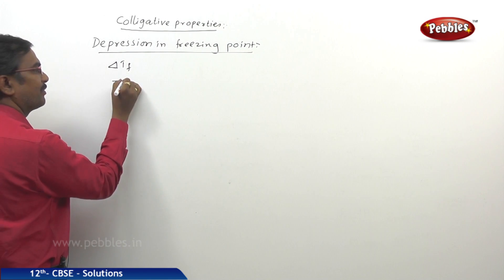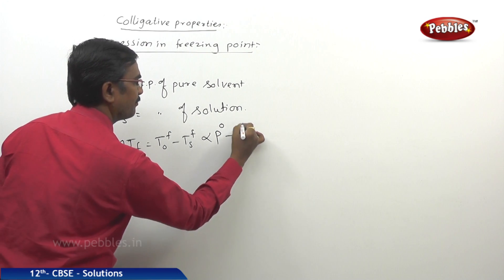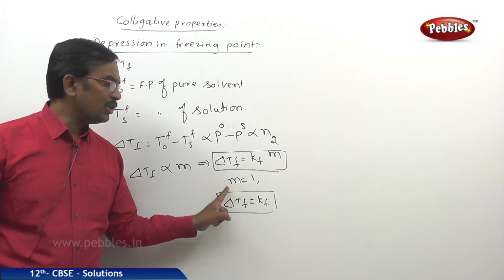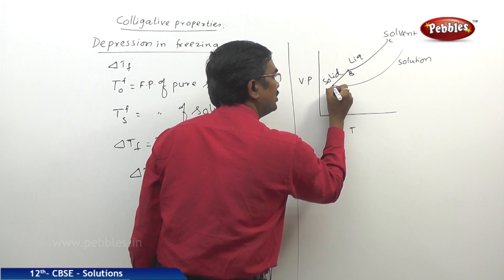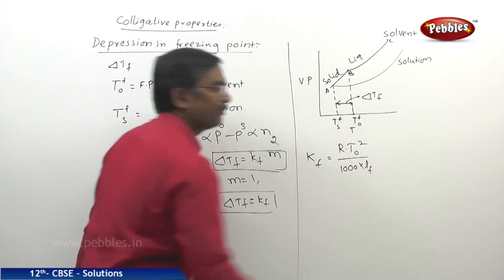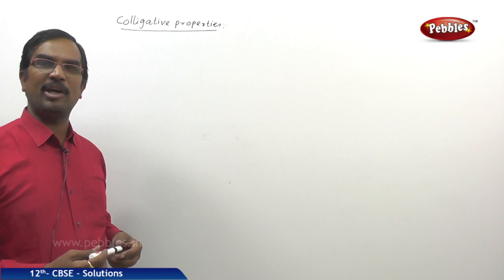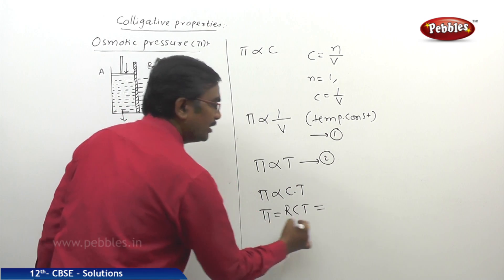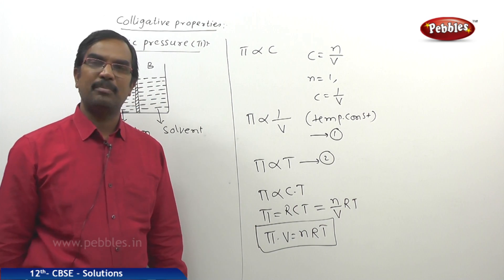Part-7 : Solutions | Chemistry | Class 12 | CBSE Syllabus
This video explains the concepts of CBSE Class XII Chemistry from NCERT TEXT BOOK. Each concept is explained by an experienced Lecturer with suitable diagrams and neat board work. These videos are helpful for CBSE Board Exams as well as other entrance exams like IIT, JEE, NEET and PMT Exams.